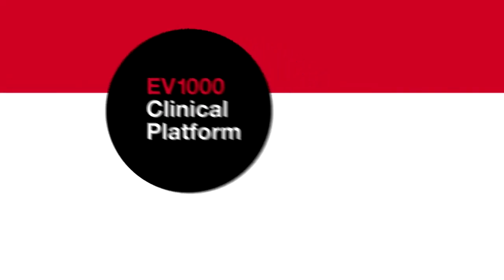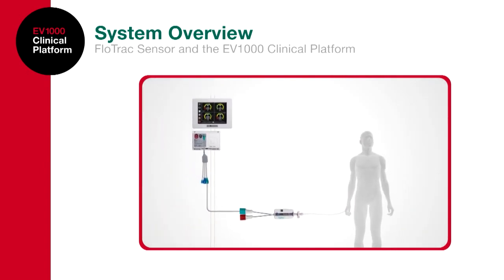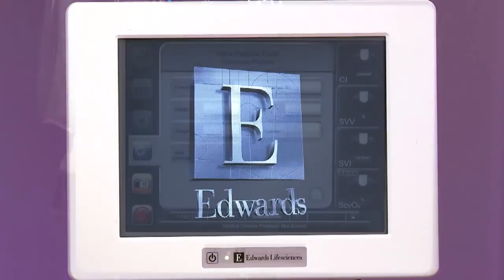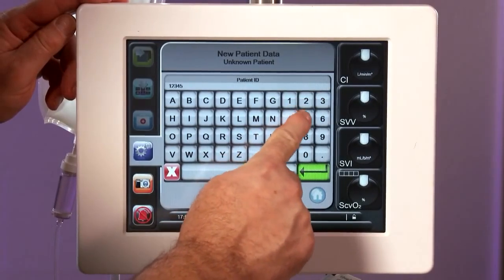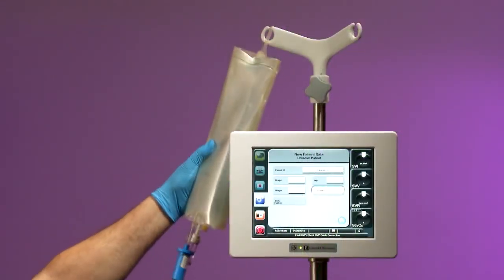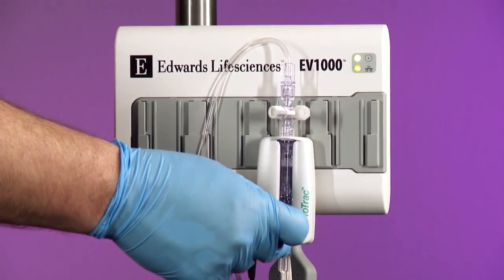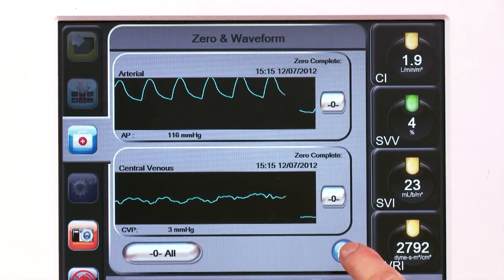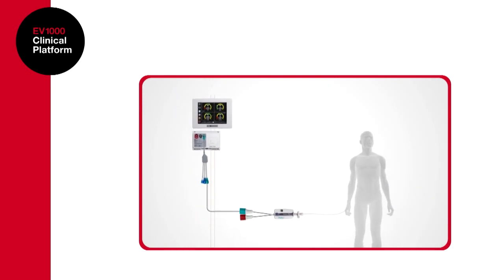ICU Education Series/EV1000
FloTrac setup for EV1000. Video is from Edwards Lifescience